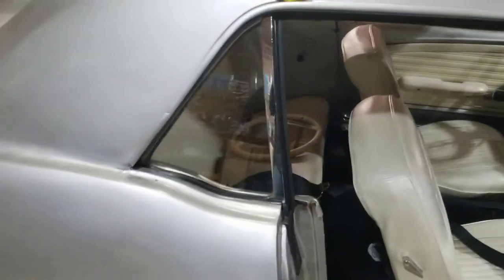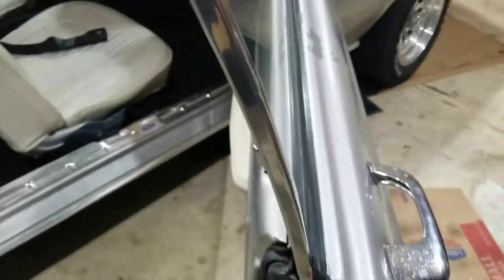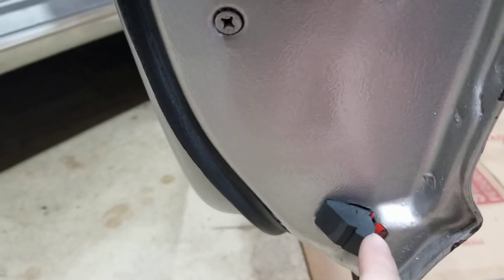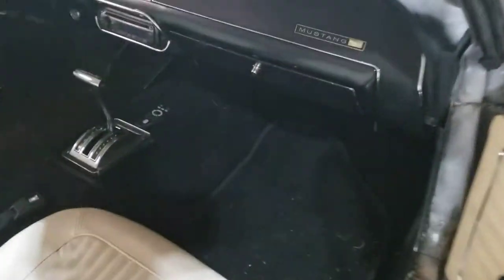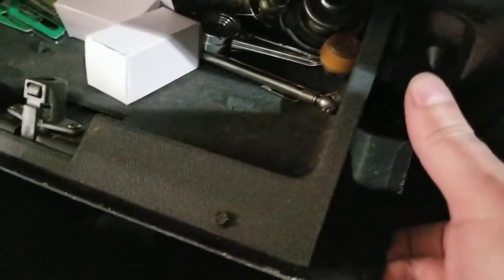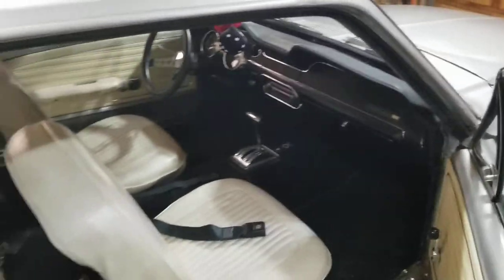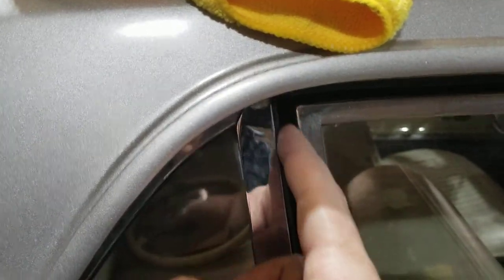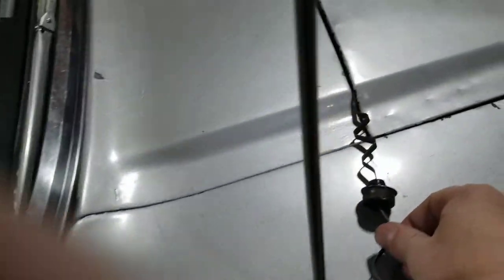1968 Mustang updates part 1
1968 Mustang quarter window weatherstrip replacement